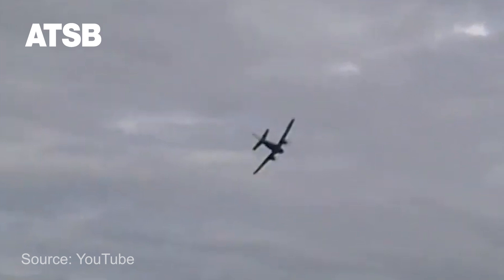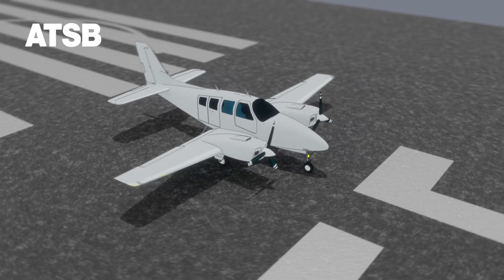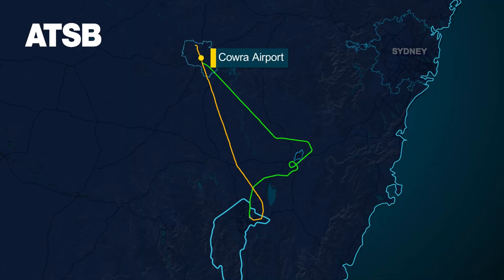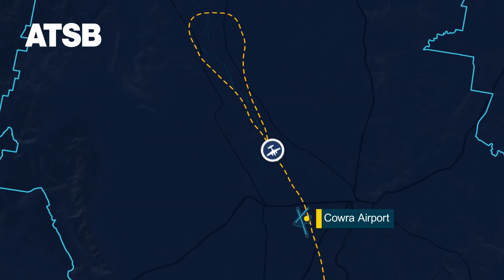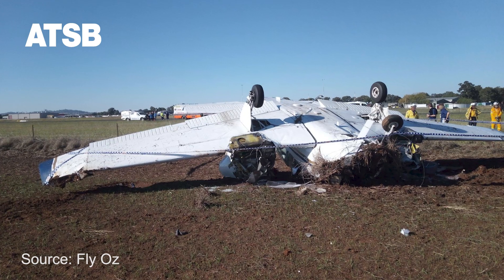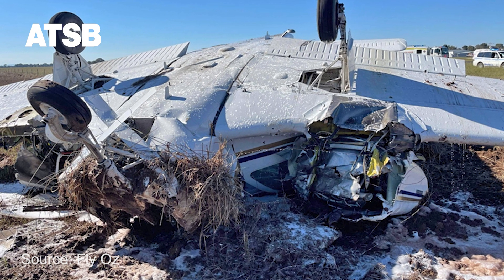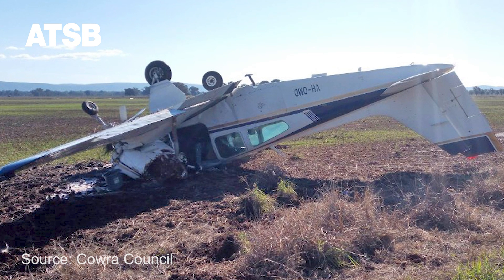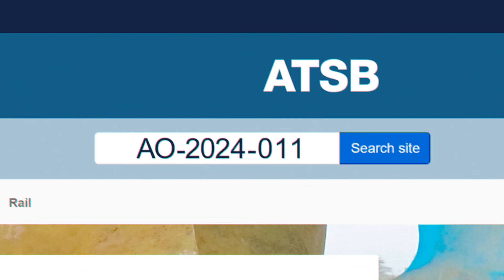Collision with terrain at Cowra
In conventional twin engine aircraft, loss of power on one engine can lead to a loss of directional control and an accident if there's insufficient height above the ground to recover.

Accidents as a result of engine malfunctions in twin engine aircraft are rare, but often can be fatal. Training to manage one engine in operative flight is important, but it should not introduce unnecessary risks.